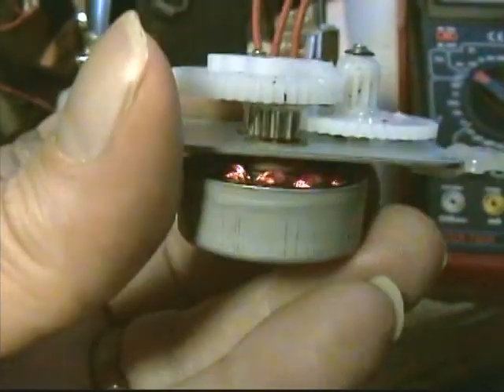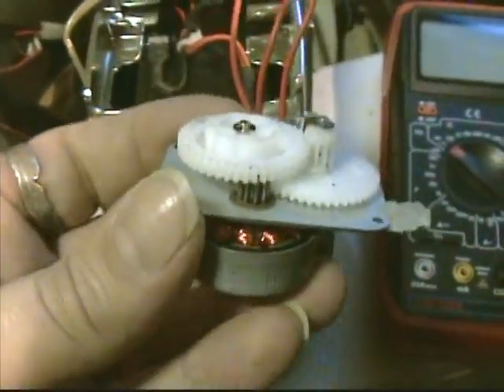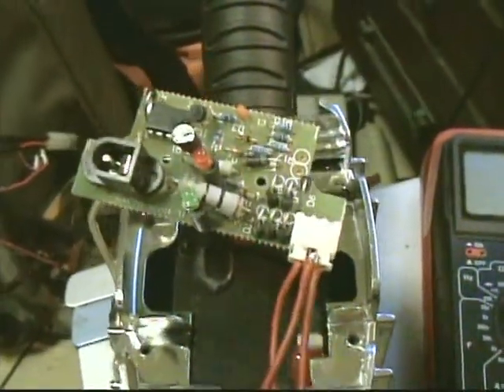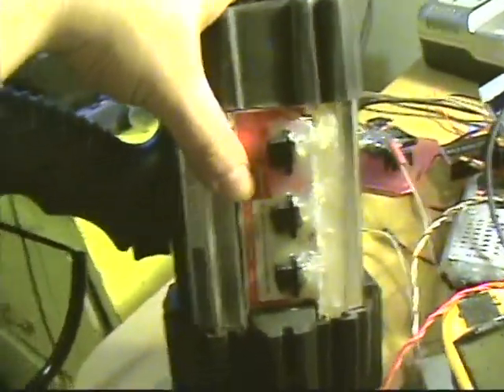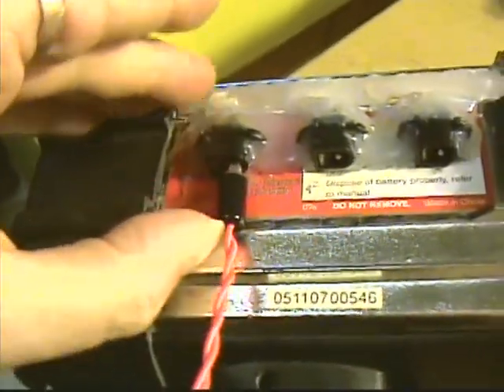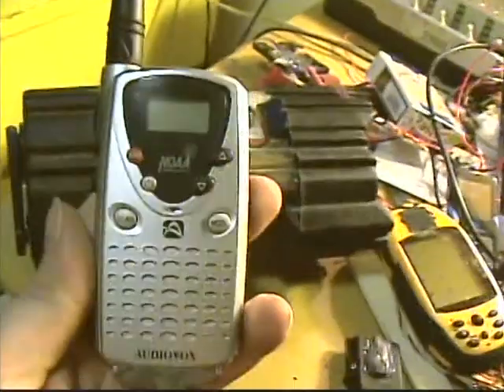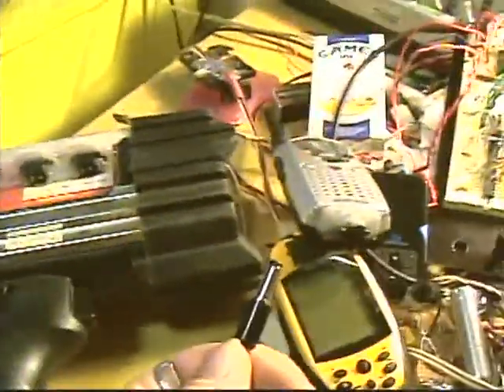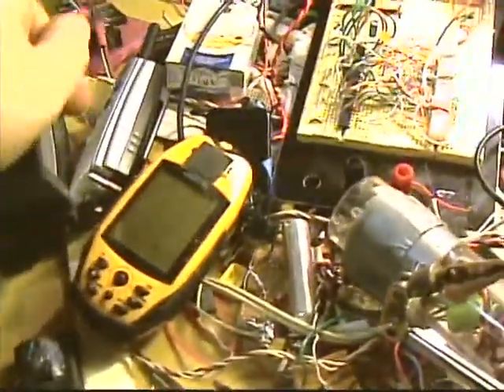SURVIVAL FLASHLIGHT THING 1 and laser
SURVIVAL FLASHLIGHT THING, but the laser pointer at about  10:20  into the video is the most important point of this video, EVERY ONE should have a laser pointer in Their survival bag for signaling potentilal rescuers, because I've seen soooooooo many survival T.V. shows where People are able to see helicopters or airplanes or boats or cars, while stranded in the ocean, the forrest, the desert, the snow, on the sides of mountains, and in large crevasses or canyons.
      So if You're going camping or even wilderness hiking for a day, You should bring a $3.00 dollar pointer laser for signaling (or one of those laser pointer flashlight combo things), but be sure to keep it from being smashed in a pocket to keep the button from being turned on and draining the batteries.